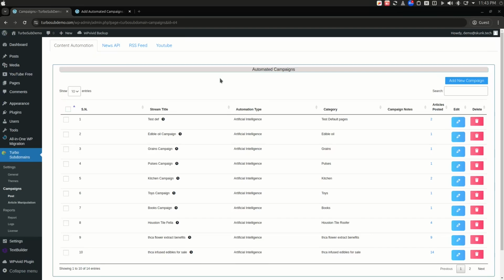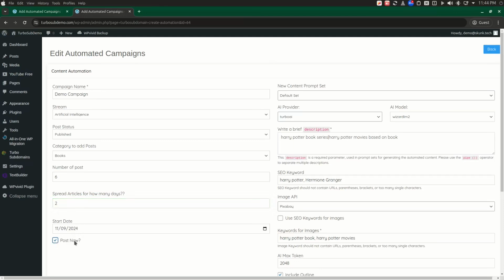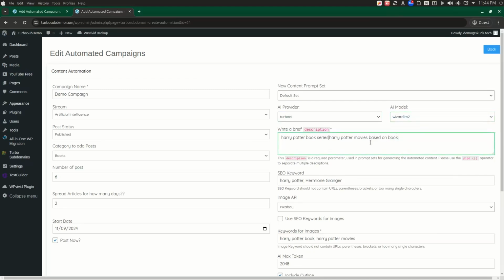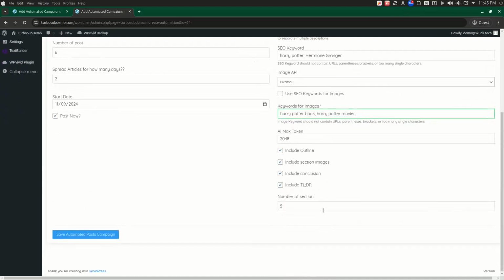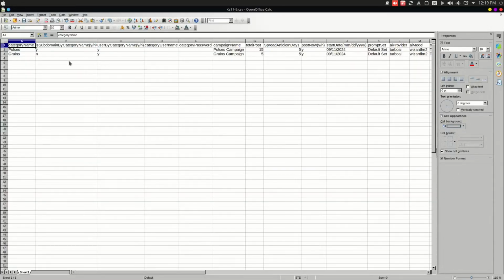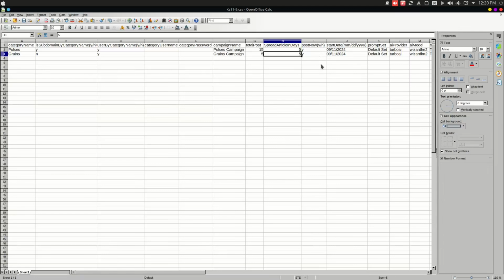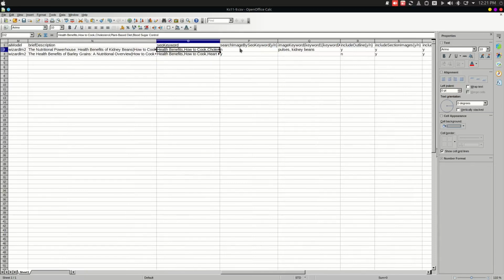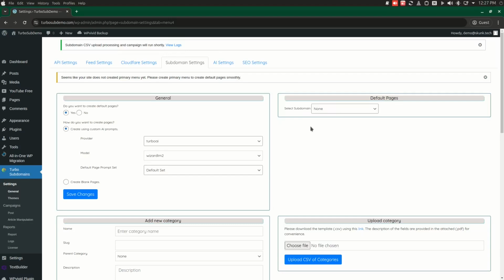Turbo Subdomains Tutorial | AI Content Campaigns And Updated Subdomain CSV upload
TurboSubdomains is a WordPress plugin that helps create subdomains using your post categories. These subdomains can be used as a PBN network.
In this video you will learn about the updated subdomains CSV upload feature and AI Content Campaigns.